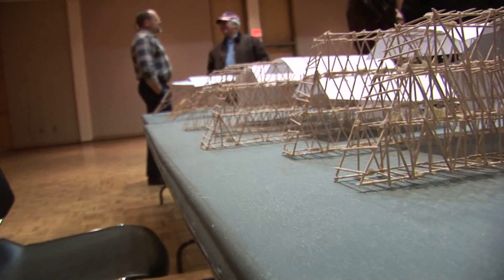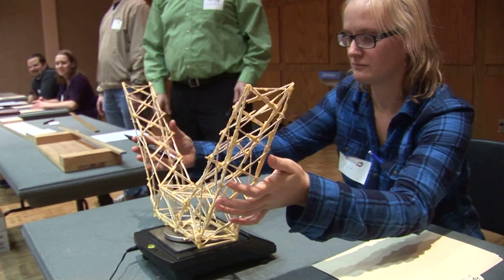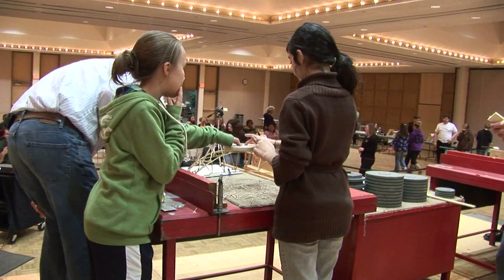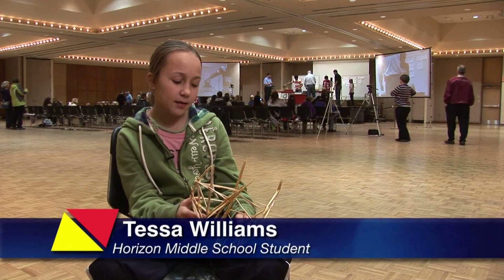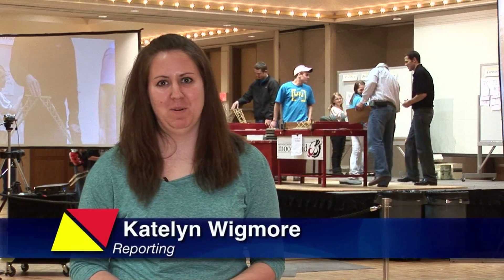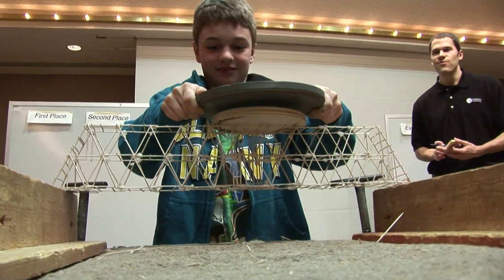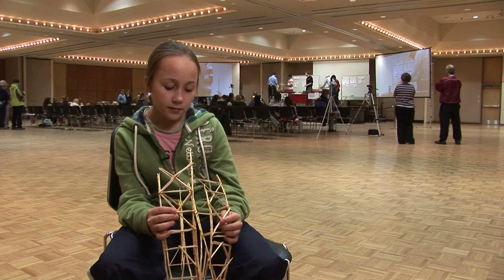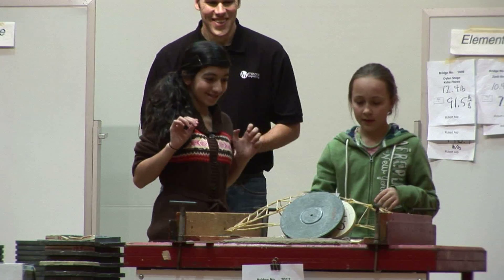Toothpick Bridge Competition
MSU Moorhead hosts its annual toothpick bridge building competition. Originally aired on MSU Moorhead's Campus News on 3-3-12.